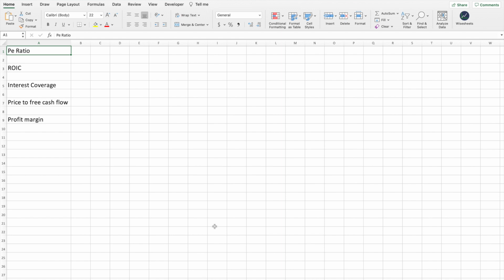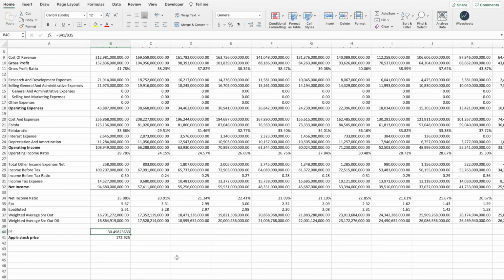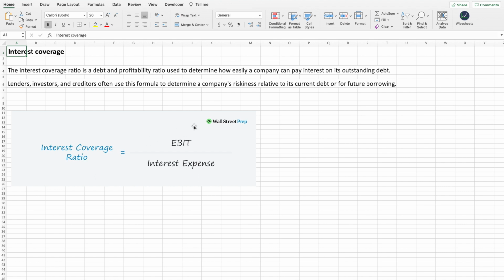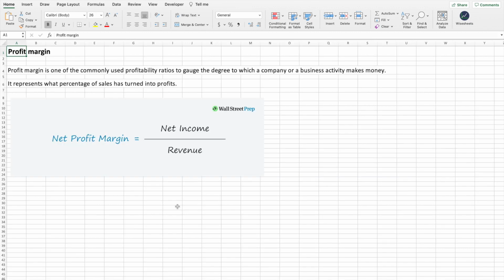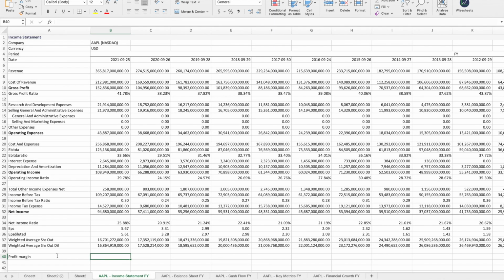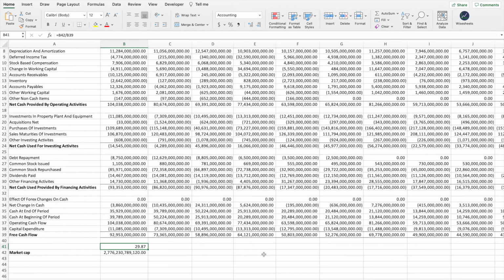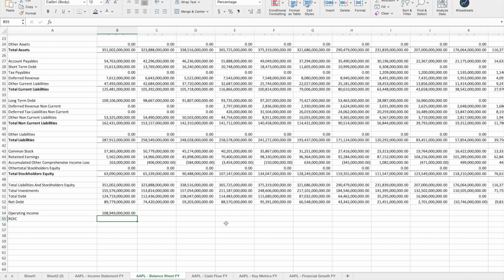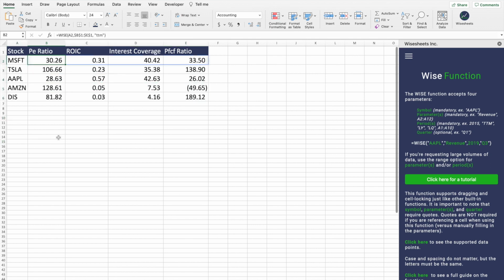Best Stock Metrics to Analyze and How to Calculate Them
If you have been looking for a compilation of the best stock metrics you can look at to find worthy stock investments, this is the right video for you.

In this video, we will discuss the most important stock metrics to analyze, which include:
Return on invested capital (ROIC)
Price to earnings ratio (PE)
Price to free cash flow ratio (P/FCF)
Interest coverage
Profit margin

In the end, you will learn why these stock metrics are relevant, how to calculate them and how to find insights from them.

📈 Free stock analysis spreadsheet templates:
1. Excel roaring kitty (DFV) analysis template:
2. Excel discounted cash flow model (DCF)
3. Google Sheets stock tracker
4. Google Sheets roaring kitty (DFV) analysis template

0:00 Intro
0:25 PE ratio
3:44 Interest coverage
5:26 Profit margin
7:22 Price to free cash flow
9:14 ROIC
10:50 Stock metrics for multiple companies